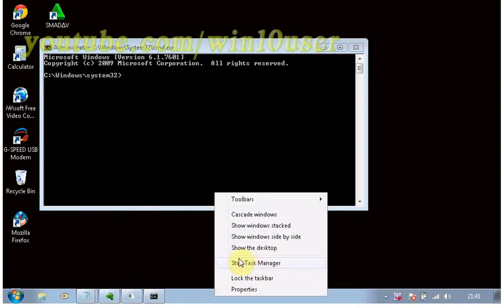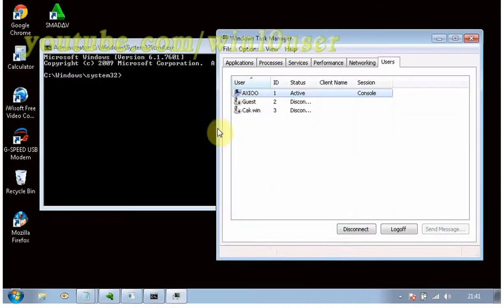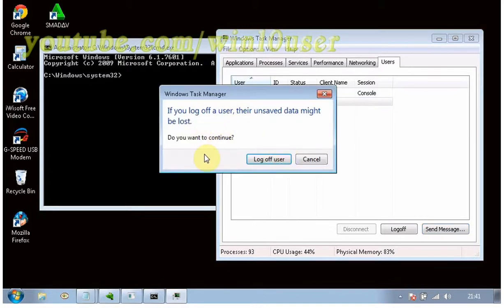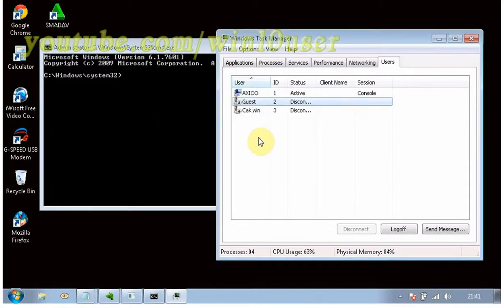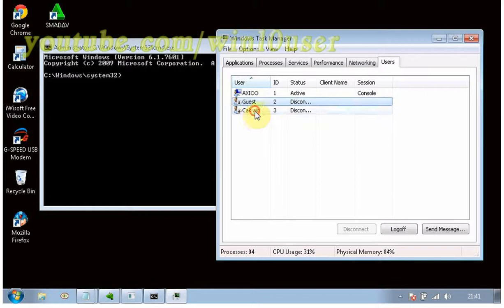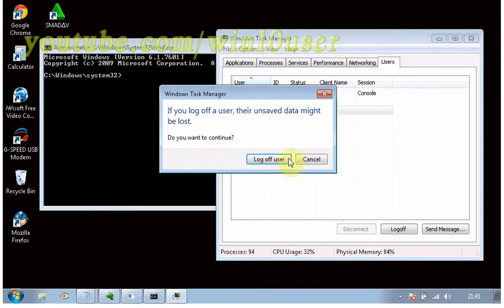Windows 7 Ultimate Tips : How to log off other users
This video show How to log off other users in Microsoft Windows 7 Ultimate